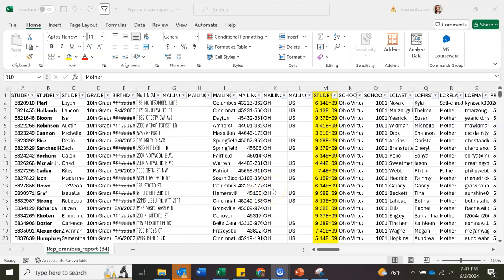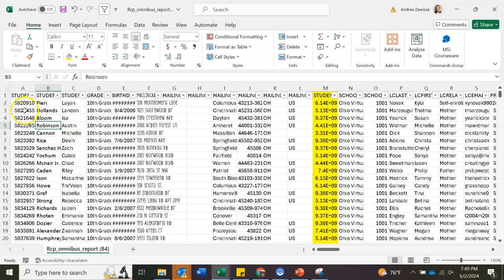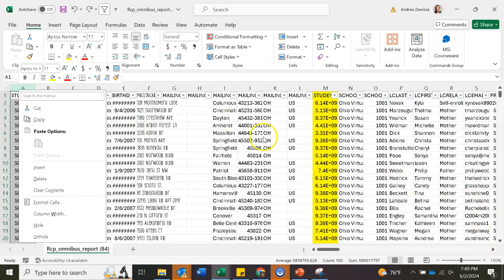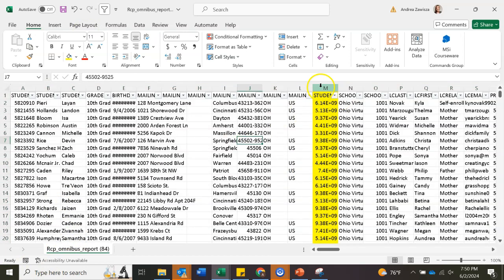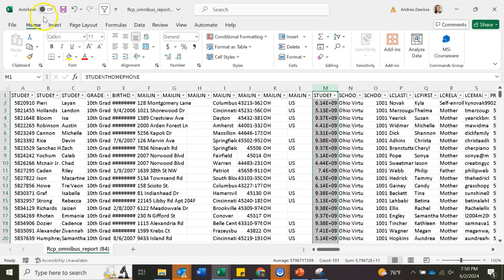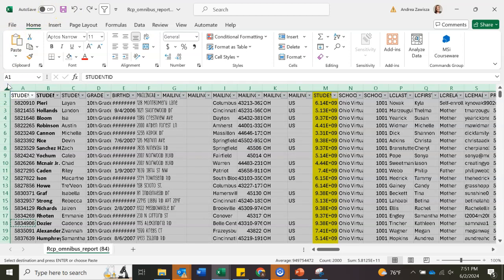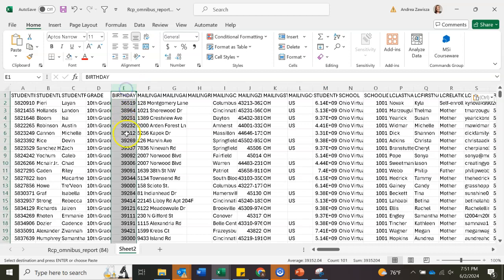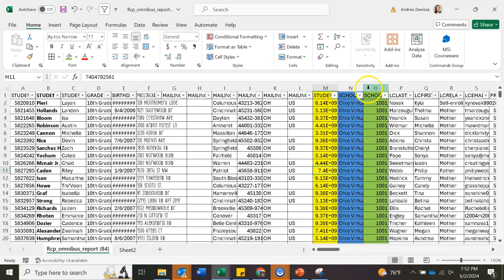Level 1 Font adjustments, cell fill, borders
This video covers adding and changing fonts within an existing spreadsheet as well as a new spreadsheet, adjustments to cell fill, borders, and other aesthetic adjustments.